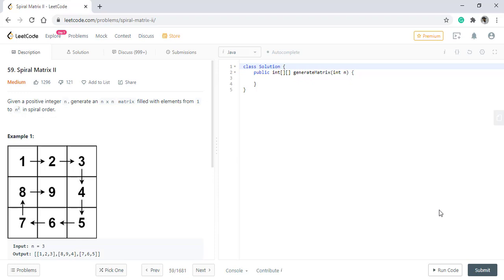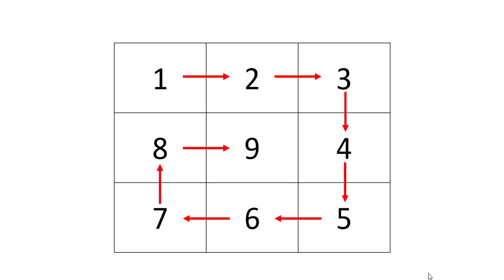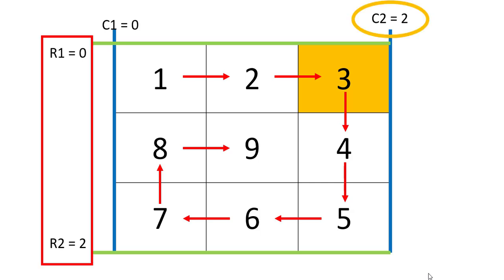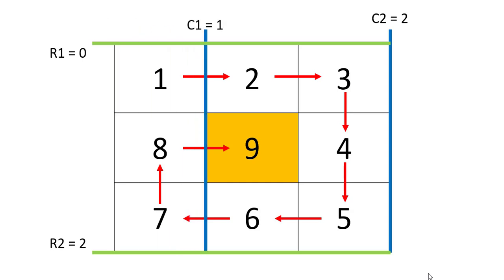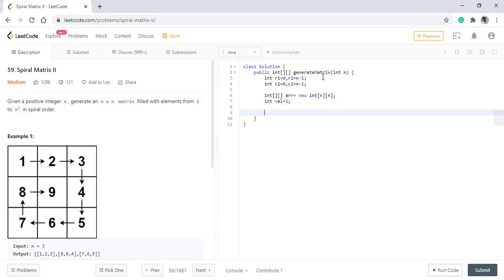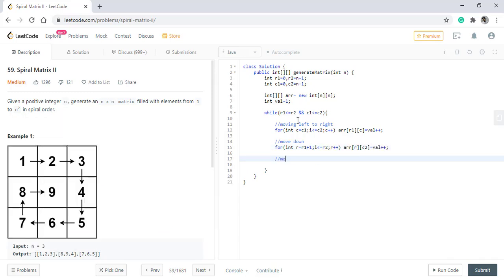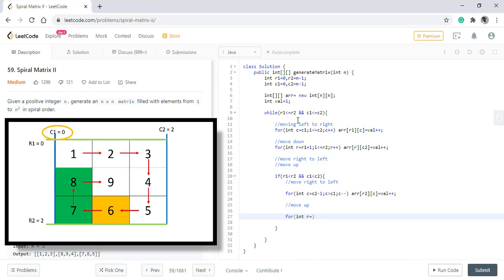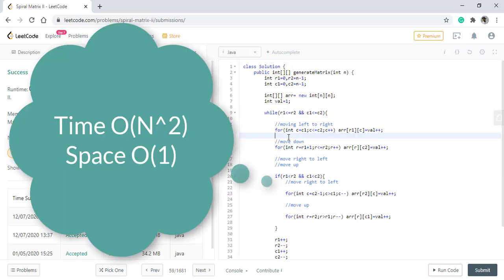Spiral Matrix II | Live Coding with Explanation | Leetcode - 59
Detailed explanation for Spiral matrix 2 leetcode problem 59.

UPI: algorithmsmadeeasy@icici